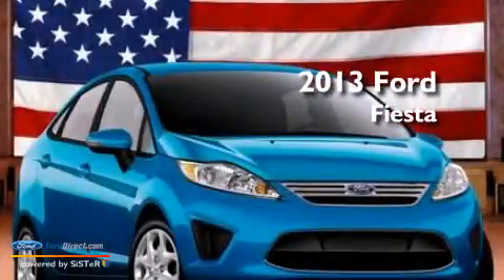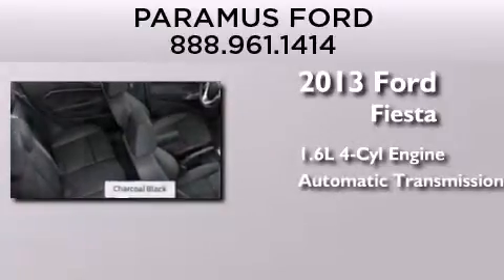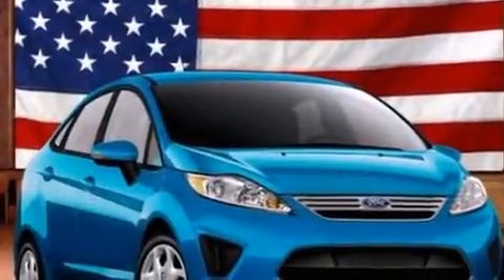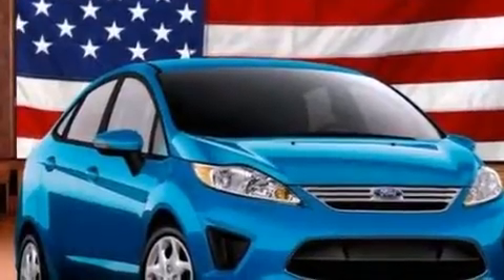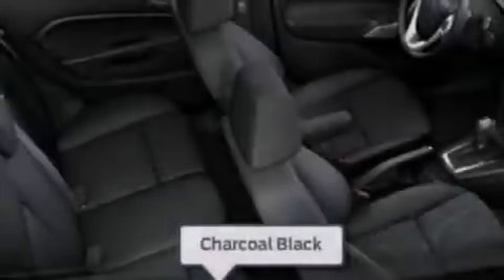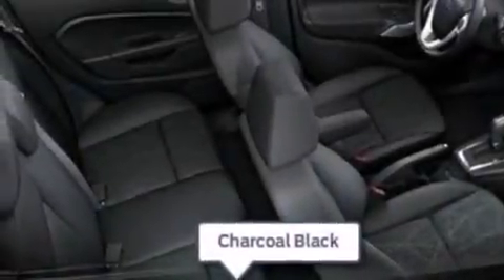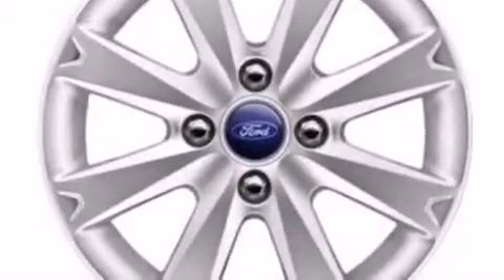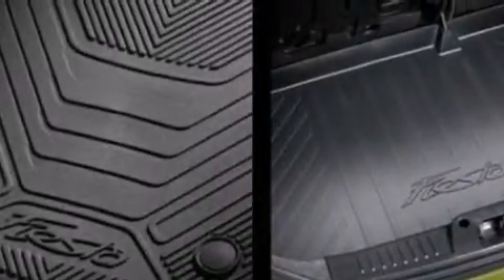2013 FORD FIESTA Paramus NJ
We have been honored to serve the Paramus NJ area , we promise that your experience at our dealership will exceed your expectations ! Year : 2013 Make : FORD Model : FIESTA Engine : 1.6L I4 16V MPFI DOHC Trans . : AUTOMATIC Exterior : BLUE CANDY METALLIC Interior : CHARCOAL BLACK Stock : IP-227146 Paramus Ford, Inc. State Hwy 17 Paramus , NJ 07652